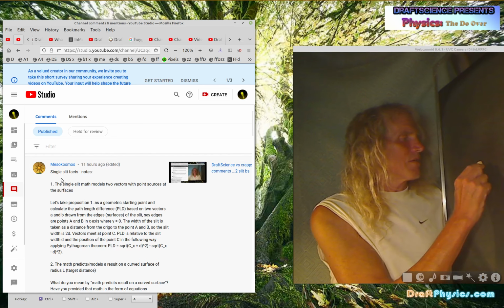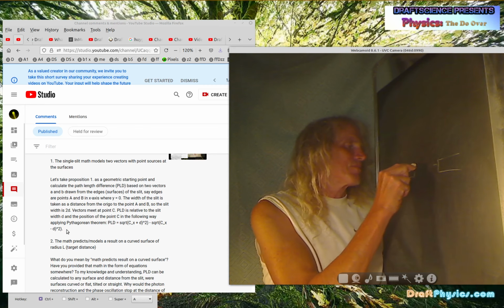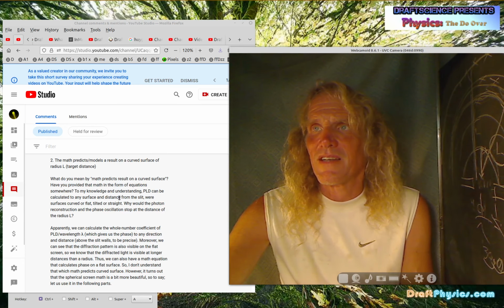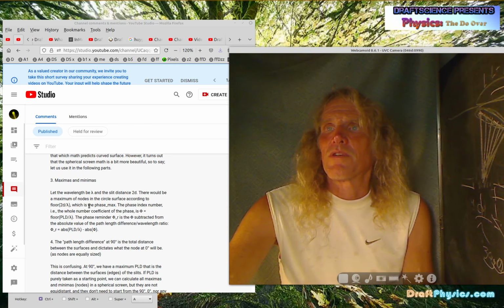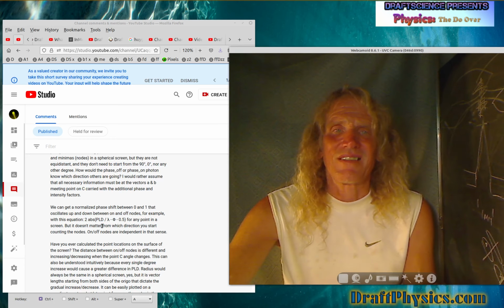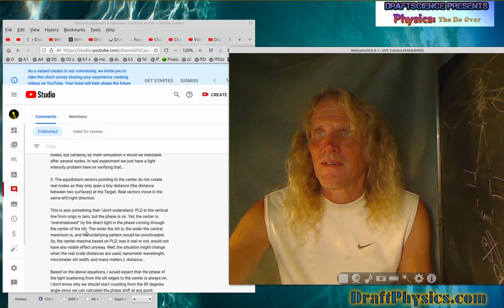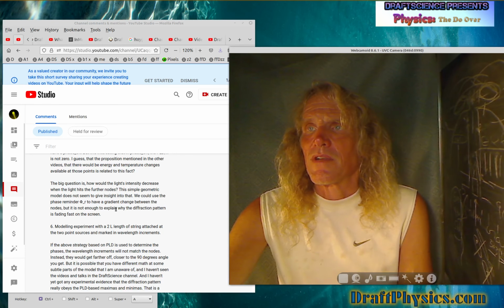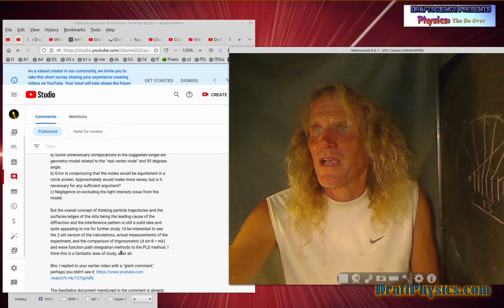DraftSciencere: re: Mesokosmos ...2 slit